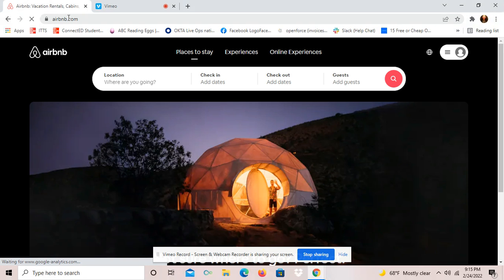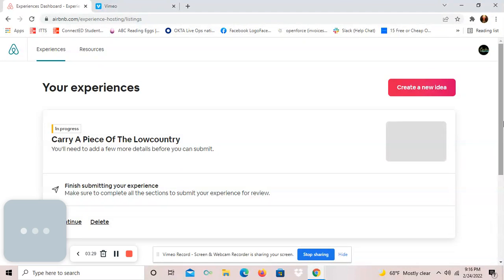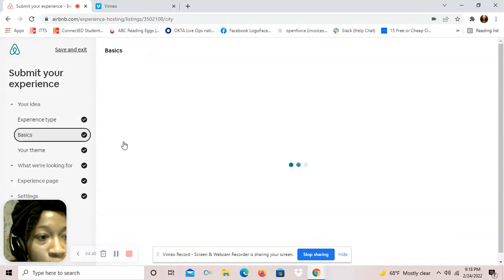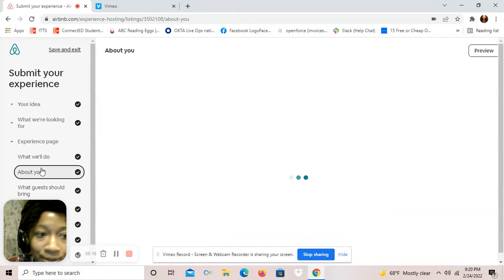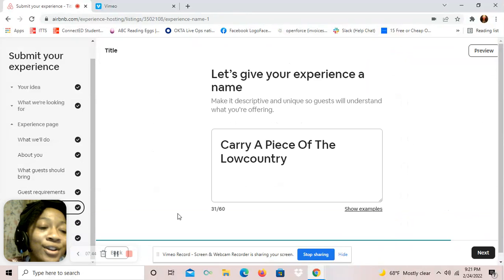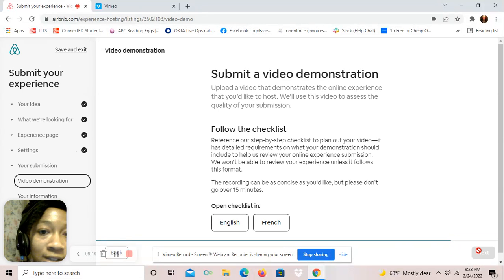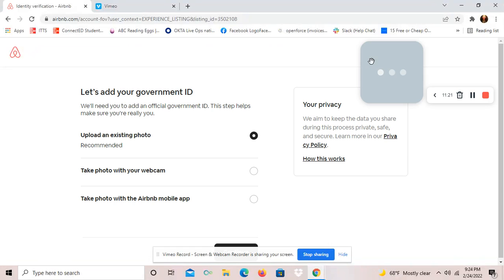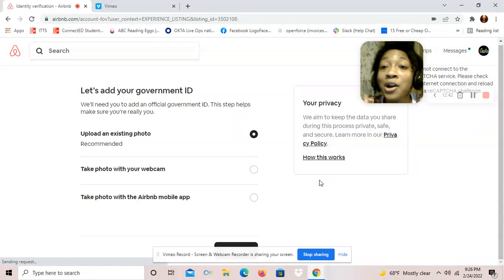Free Hosting Experiences Airbnb Be part of the best virtual experiences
Free Hosting Experiences Airbnb (Be part of the best virtual and in-person experiences)
Basic overview of putting your business, skill, talent, etc on Airbnb.
Good method to market in the experiences near me niche, unique dining experiences niche, city experiences niche, cooking classes near me etc.